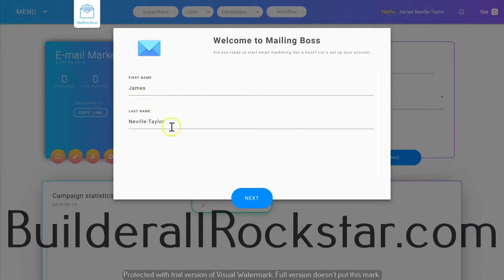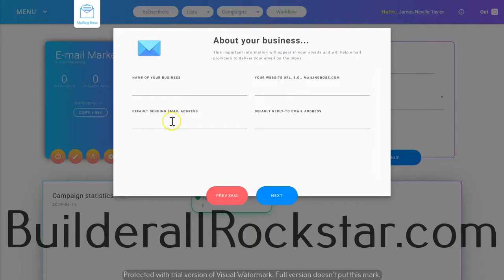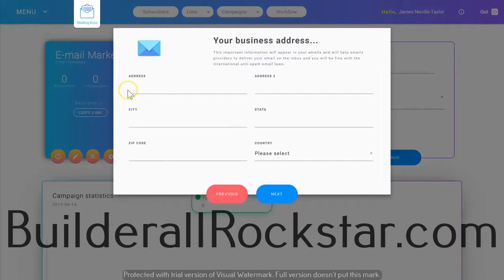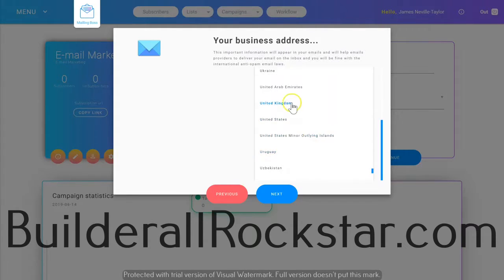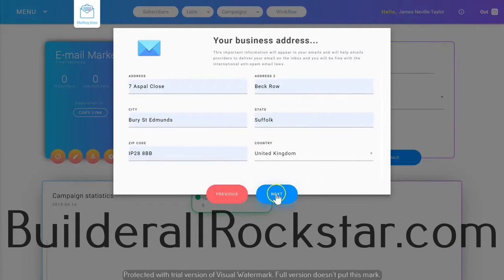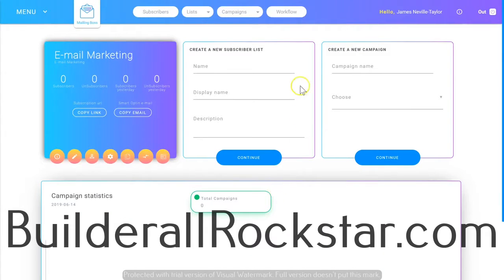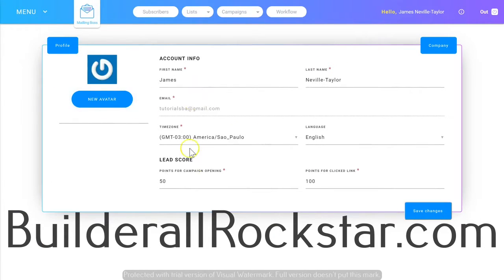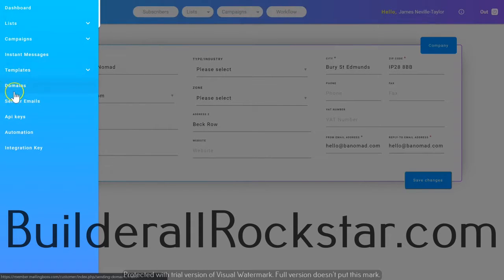Builderall Rockstar - Email Marketing - Setting up a New Account in Mailing Boss